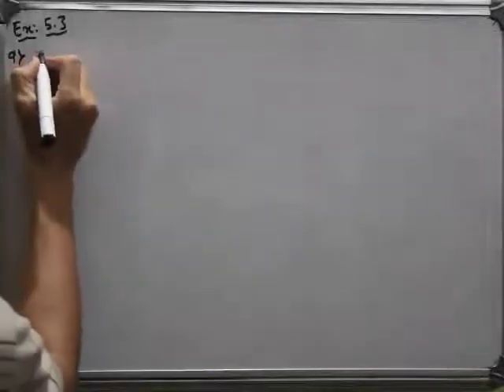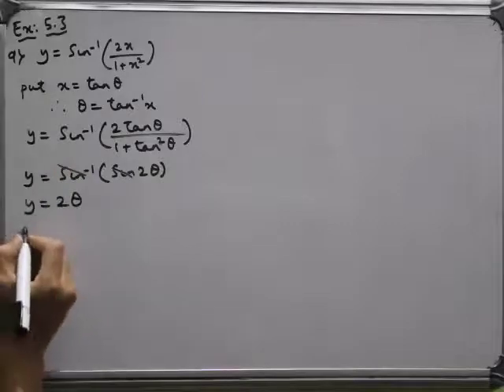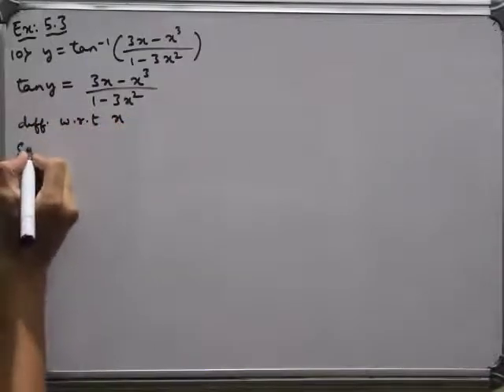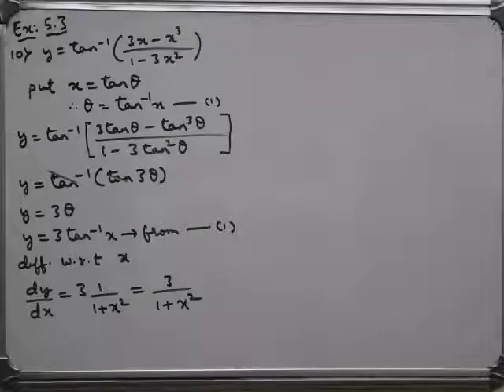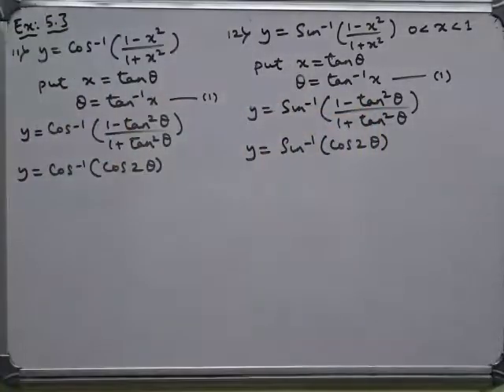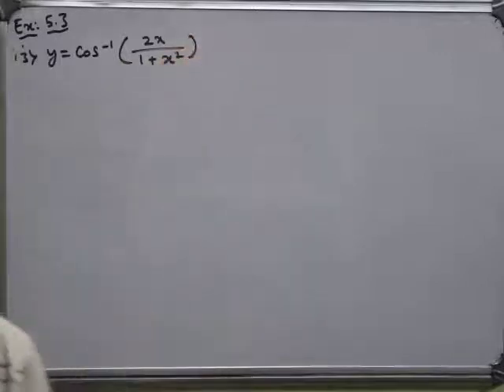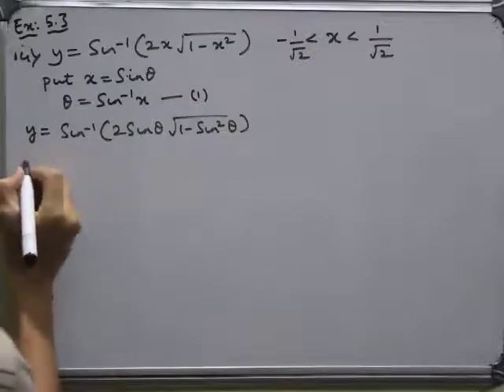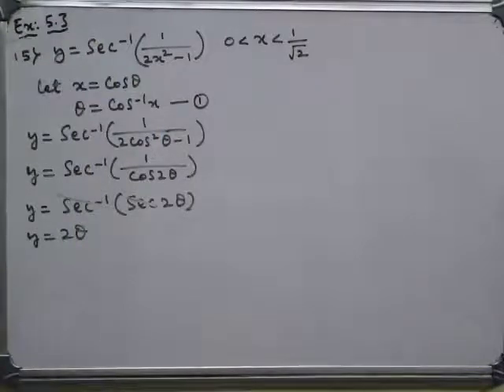CBSE CLASS 12 - MATH - CHAPTER - 5 - CONTINUITY & DIFFERENTIABILITY - EXERCISE 5.3 - Q.9 - Q.15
In this video, solutions to Q.9 - Q.15 of Exercise 5.3 are discussed.